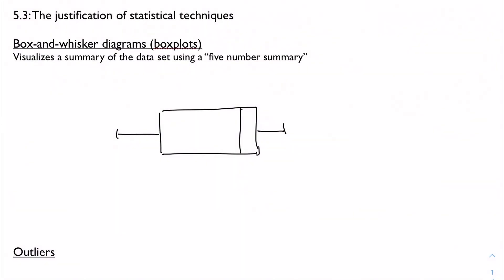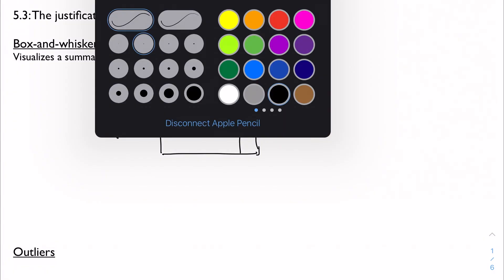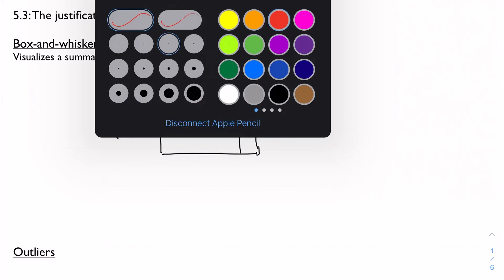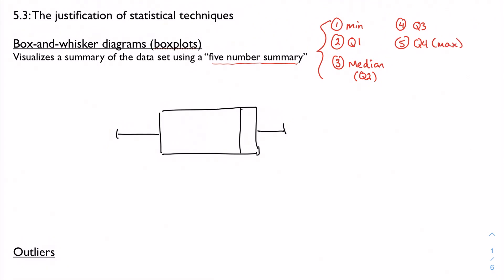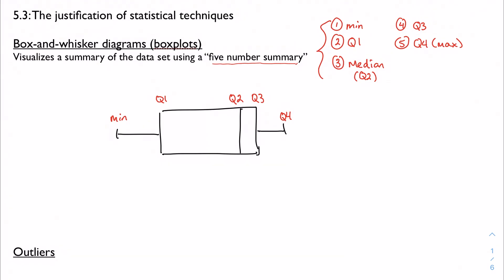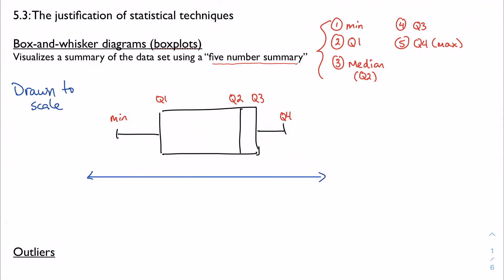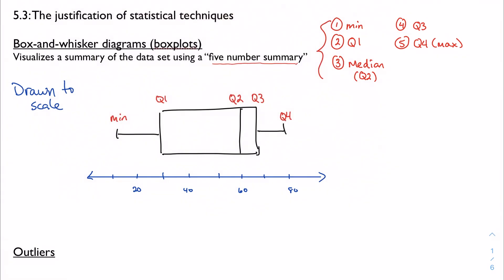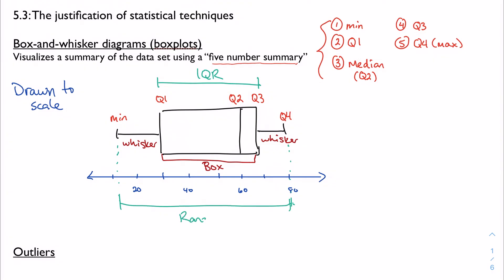5.3, part 1: Box-and-whisker diagrams, or boxplots (IB Math AA HL 1)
We've talked about collecting data but nothing about how to visualize that data in a way that shows the spread of the results (we've talked about histograms, but that's more for showing skew and frequency). A boxplot can be a useful tool for comparing the center and spread of data.